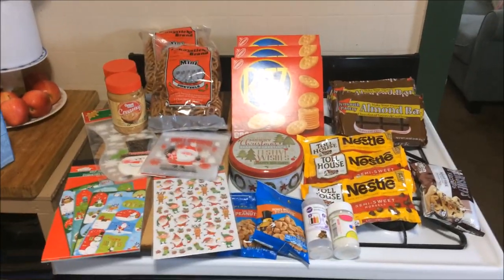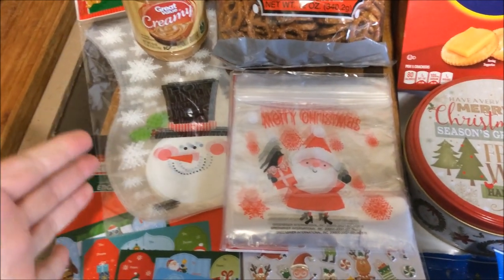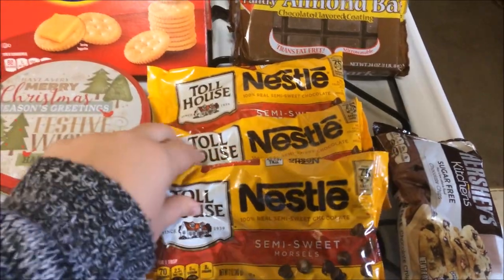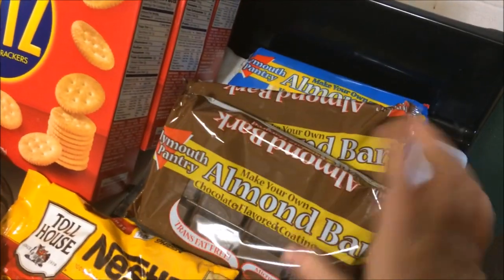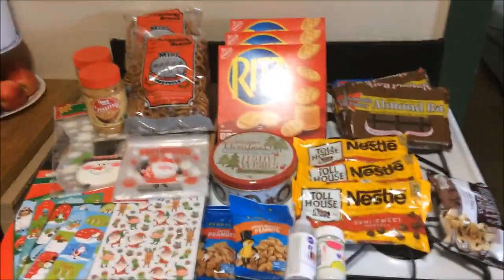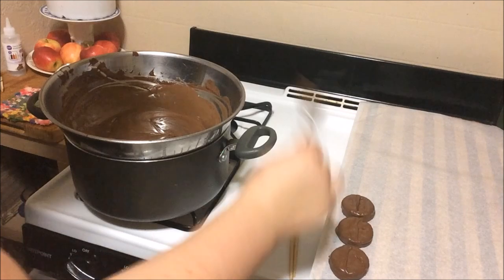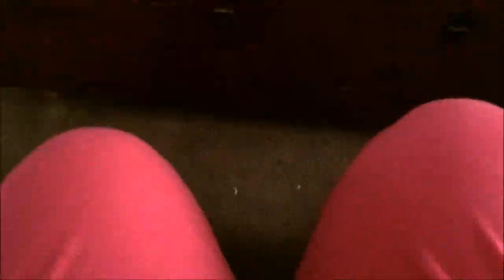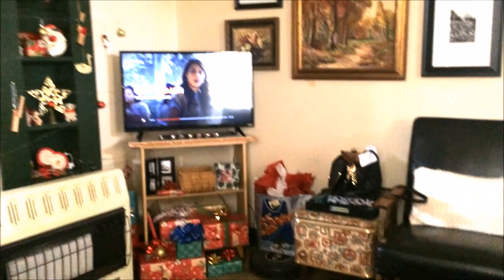How to make Christmas Crack -$12,463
My family has made these for years for friends and family and they're always fought over and loved! Tag me if you make some!